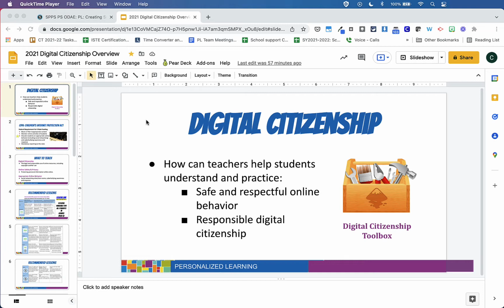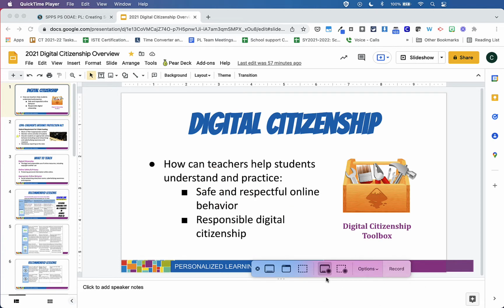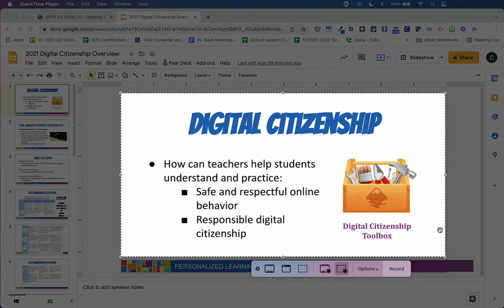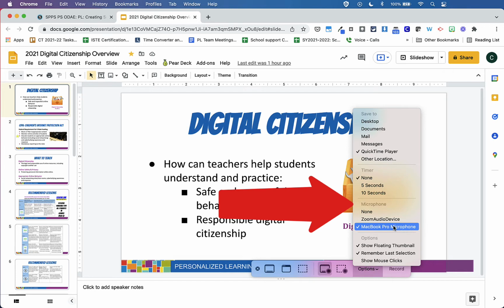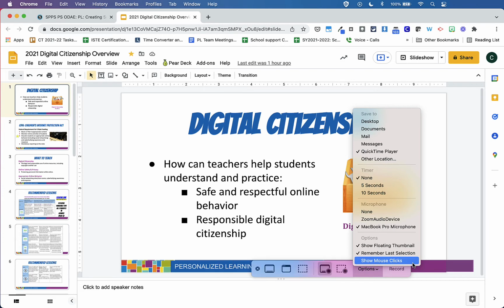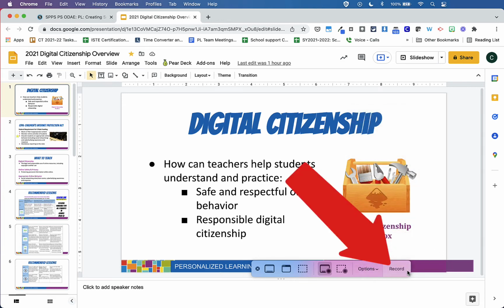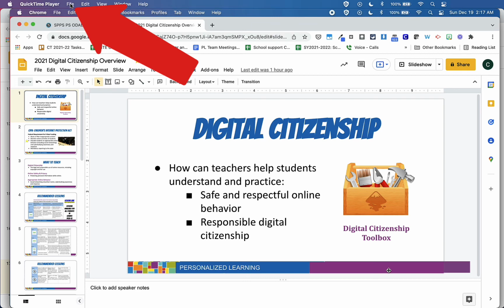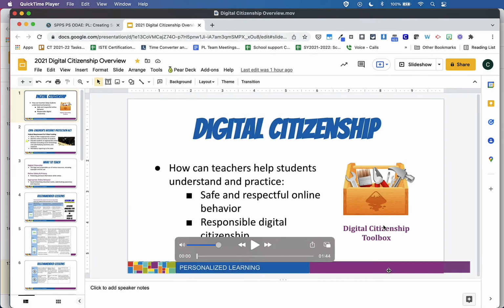Create A Screen Recording With QuickTime Player On The Mac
This video shows how to use the QuickTime Player application on a Mac computer to create a screen recording video.